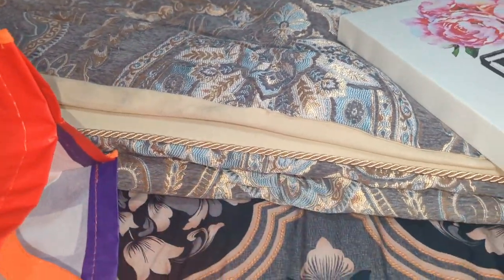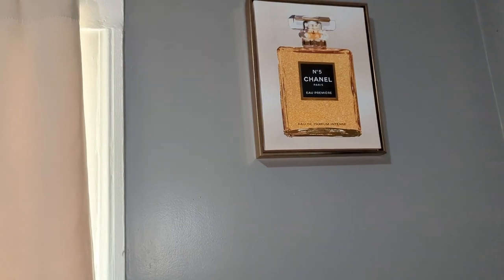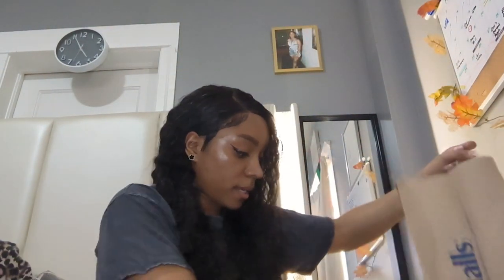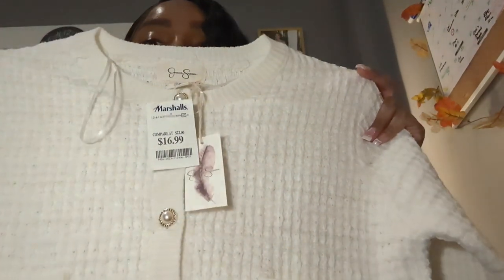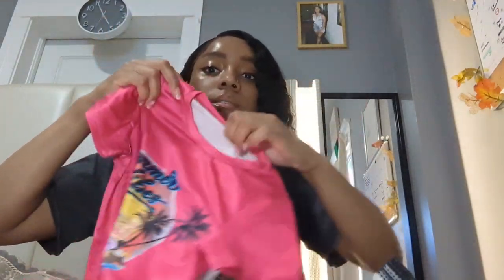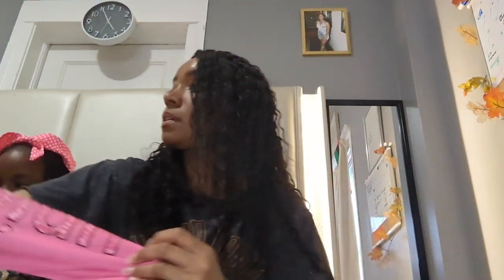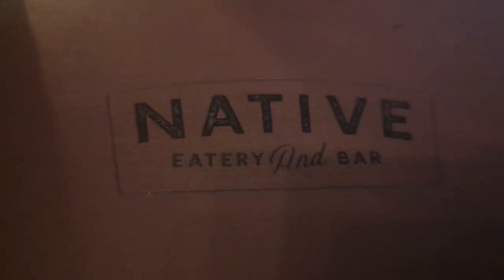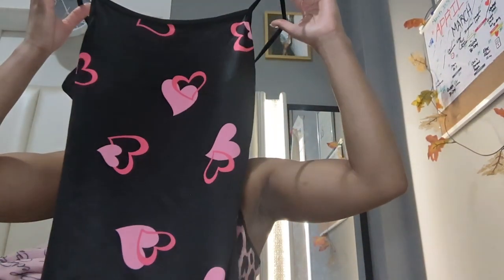Weekly Vlog: Affordable Room Decor, Date Night Chronicles, Shein Spring/Summer Haul + More 🤍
Tik-Tok-RareAmethyst5

Shein Toddler Items:
2pcs Girls Heart Pattern Hair Bonnet

Young Girl Unicorn Printed Flannel Hooded Sleep Robe With Waist Belt & Fleece Lining For Warmth

SHEIN Toddler Girls' Wide-legged Printed Sweatshirt And Jeans With Destroyed Holes And Cloth Belt Two-piece Set

SHEIN Young Girl Long Sleeve Round Neck Printed Sweatshirt And Camouflage Pants Two Pieces Set For Spring And Autumn

SHEIN Young Girl Denim Vest Jacket With Single Breasted Closure And Overall Shorts Set

SHEIN Young Girl Knitted Unicorn Pattern Round Neck Top & Shorts Set, Snug Fit Home Wear, 2pcs/Set

Young Girl Unicorn Printed One Piece Swimsuit With Strap And Matching Cover-Up

SHEIN Young Girl Unicorn Print Tee & Letter Graphic Leggings

SHEIN Young Girl Letter Printed Stripe Shirt And Cami Romper Set

SHEIN Young Girl's New Arrival Leopard Print Patchwork Short Sleeve Top With Personalized Hole And Printed Denim Pants Two Piece Set

SHEIN Young Girl Letter Embroidery Velvet Hoodie & Flare Leg Pants

SHEIN Kids EVRYDAY Young Girl Letter Graphic Tee & Shorts

SHEIN Young Girl Pink Casual Basic Comfortable Two Piece Set With Letter & Flower Print, Round Neck And Drop Shoulder Sleeves For Summer

SHEIN Young Girl 3pcs/Set Cartoon Printed Short Sleeve T-Shirts

Shein Adult Items:
SHEIN SXY Solid Bodycon Cami Dress

SHEIN Slayr Letter Printed Hooded Sweatshirt And Pants Drawstring Suit

SHEIN Slayr Women'S Letter Printed Drawstring Hoodie And Pants Set

Letter Graphic Contrast Binding Bra & Panty Set Lingerie Set

Women's Heart Patterned Cami Jumpsuit With Shorts For Sleepwear

Music by Mr. Thibs - About That Time (Green Light) [feat. Mission & Payton Bowdry]